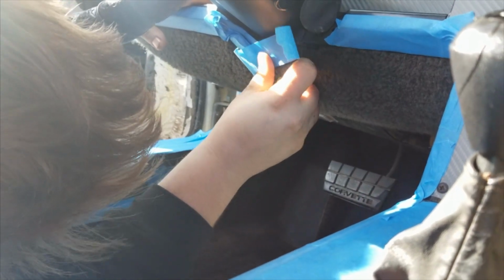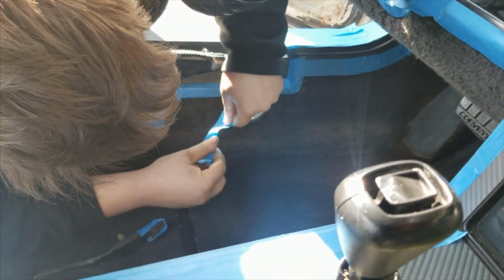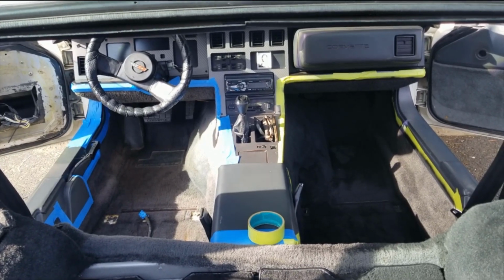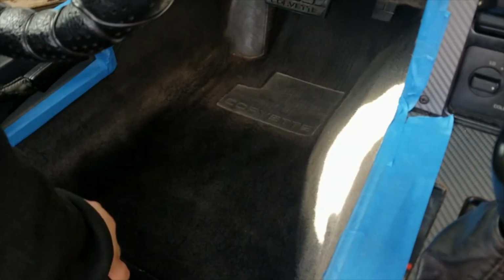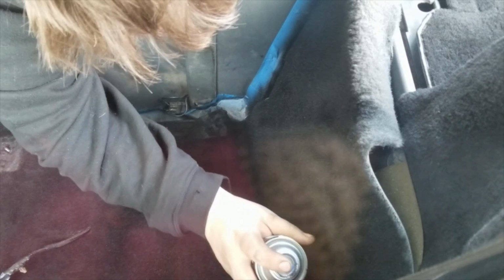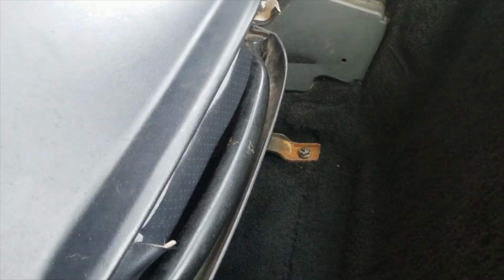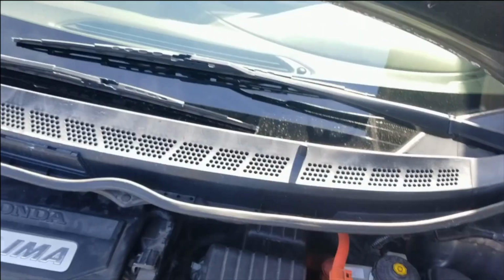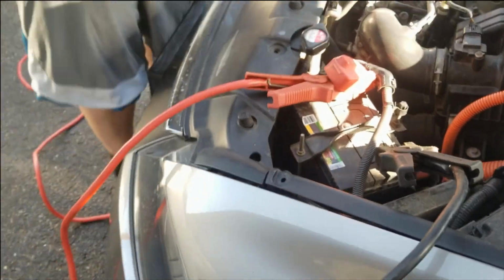Chevy Corvette Budget Interior Restoration: Part 5, The Final Chapter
This video will conclude the corvette interior budget project. I will give future updates on this car with little quick videos talking about the updates since the project. more will be done to this car in the spring. sorry for the excessive wind noise, It was extremely windy that day. there is a little less funny moments and more serious/quiet moments because we wanted this wrapped up. Video here will Include a Bonus Cold start (almost a month since last start up) of the corvette and some exhaust footage towards the end. Which episode was your favorite? See ya next time!